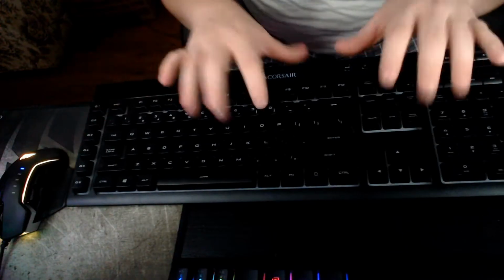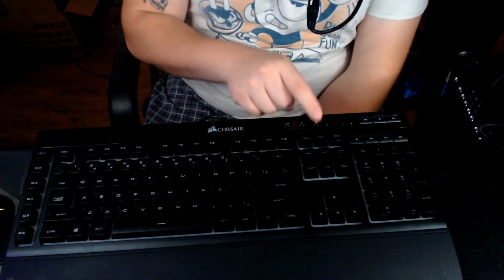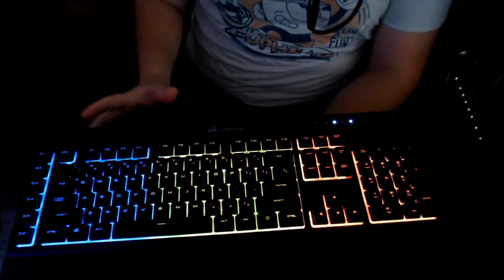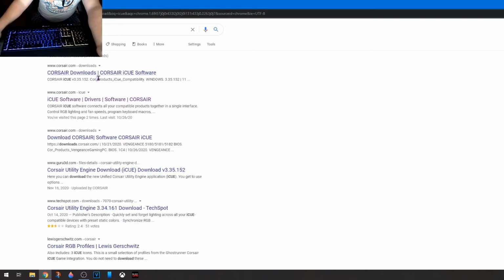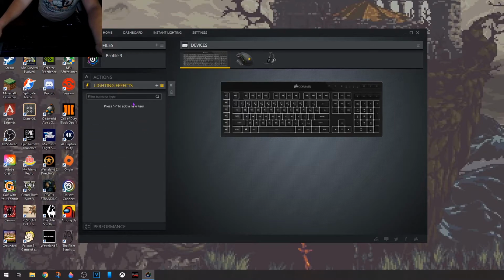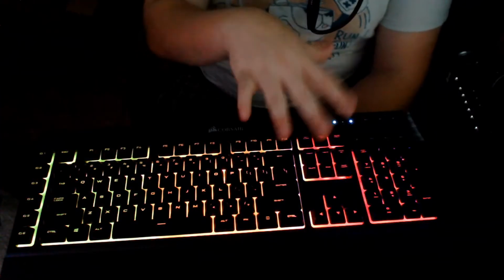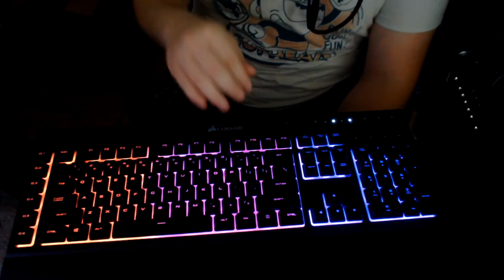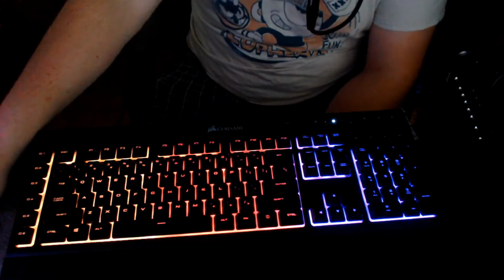Best Budget RGB Keyboard OF ALL TIME!!! Corsair K55 RGB Keyboard!! Unboxing and Review!!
UnboxingAndReview Corsair TechTuesday This is the legendary keyboard. The corsair k55 rgb is a membrane keyboard with streaming micro keys, number pad, and amazing looking rgb, and for the $50 dollars new this keyboard is amazing and is a must get for someone looking for a good rgb keyboard without breaking the wallet.

Where to buy